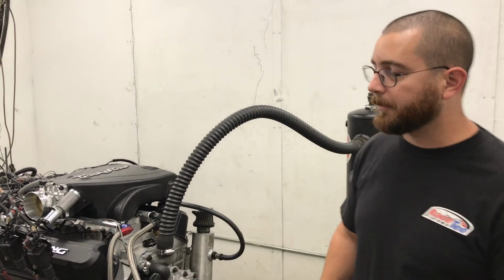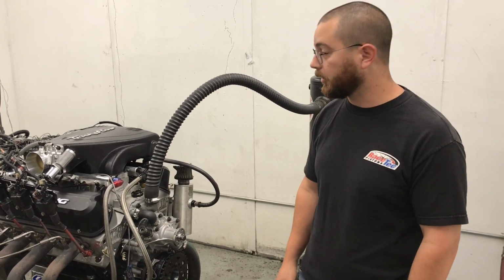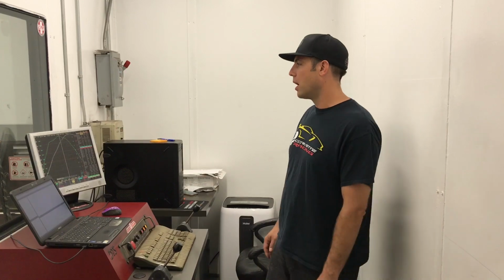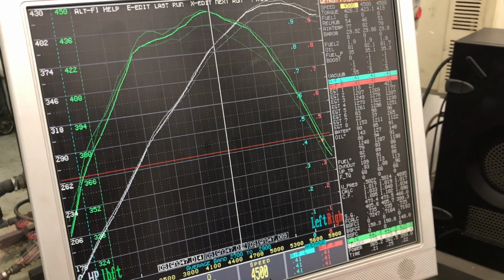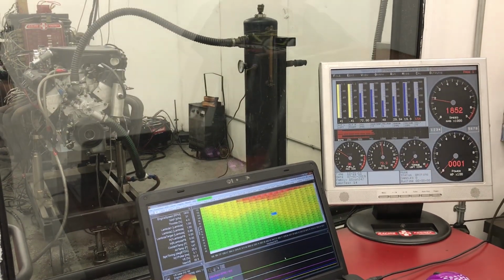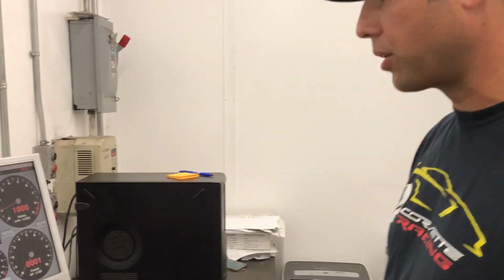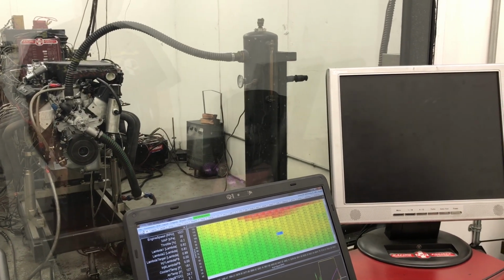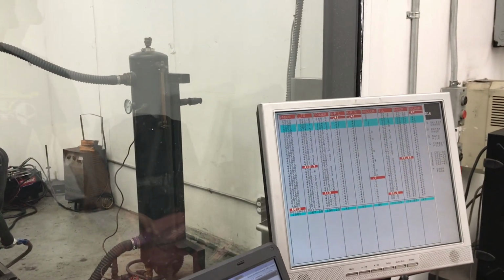Ford 347e Stroker Engine on the Dyno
This engine is designed to pass emissions testing and provide great power and reliability.